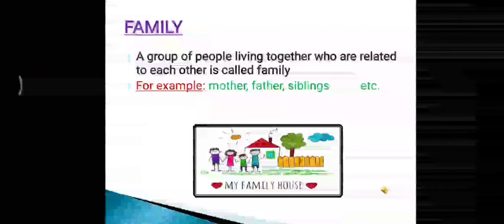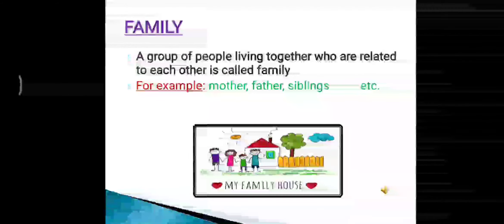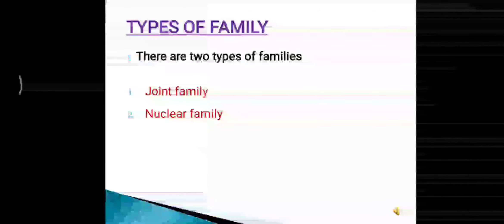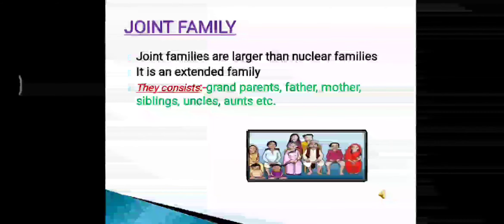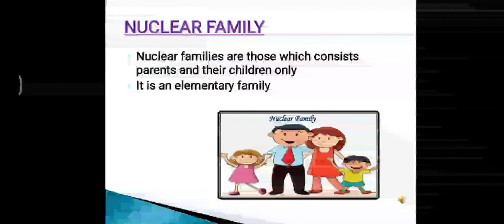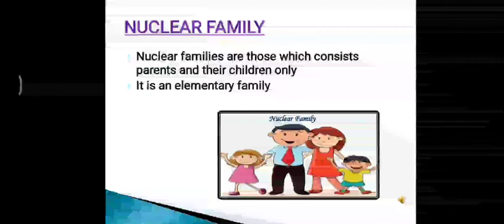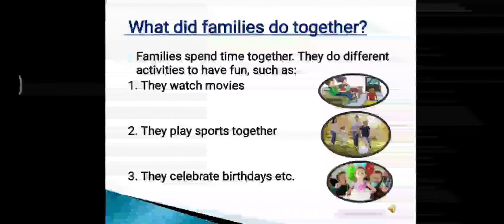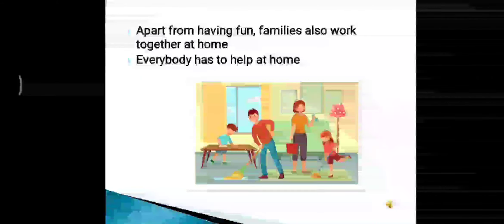FAMILY EVS CLASS 3rd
MY FAMILY ,3rd CLASS GENERAL SCIENCE  ENGLISH MEDIUM